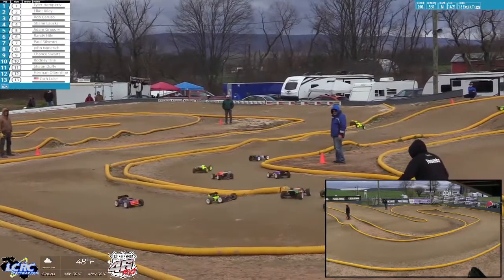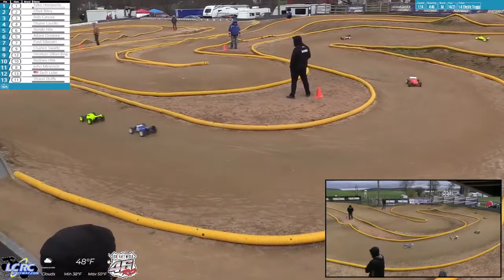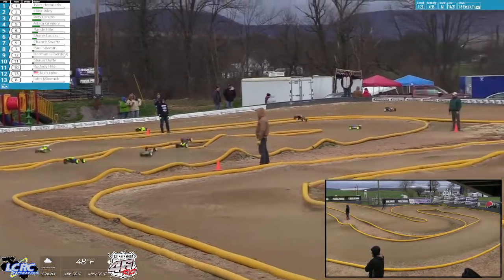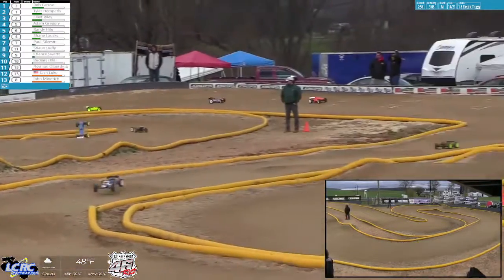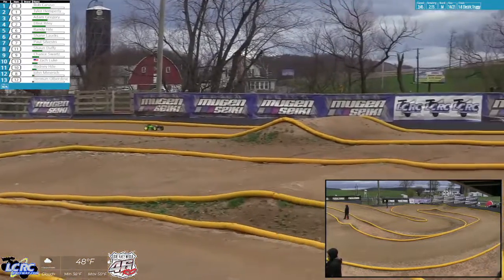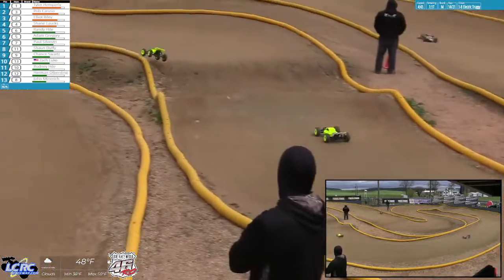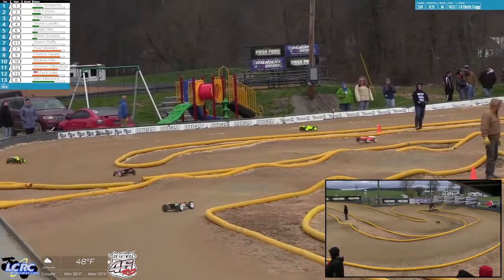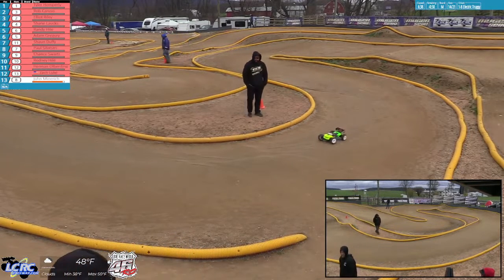The LCRC Raceway 2022 Season Opener - Race 14: 1-8 Electric Truggy B-Main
1 TYLER HEMPERLY
2 ROB CARUSO
3 ELLIOT RILEY
4 SHANE LAUCKS
5 RANDY HILE
6 ADAM GREGORY
7 SHAUN DUFFY
8 PAUL SILVESTRI
9 CHANCE SWARTZ
10 RODNEY HILE
11 HERMAN OLBERDING
12 ZACH LUKE
13 8 JOHN MINERICH